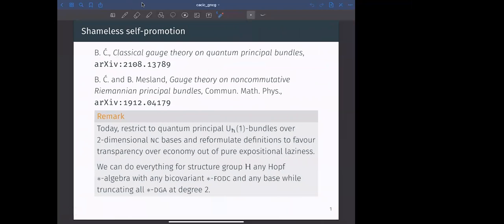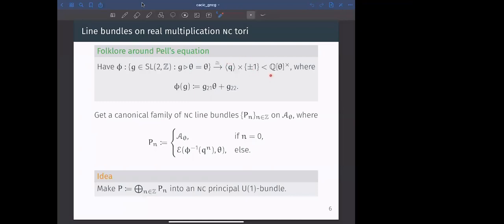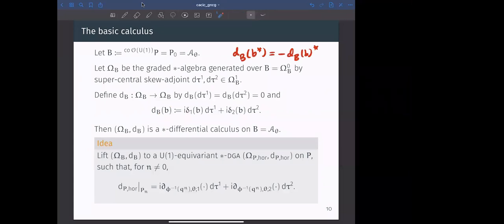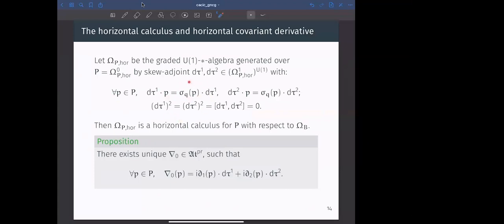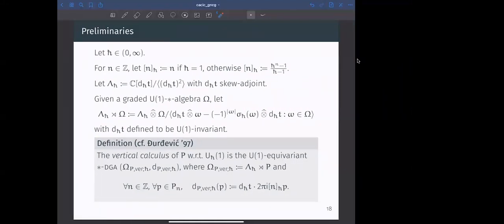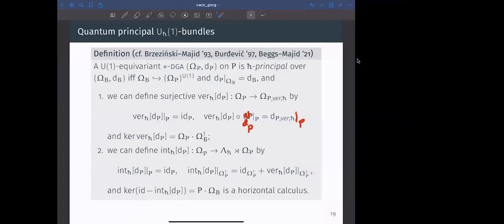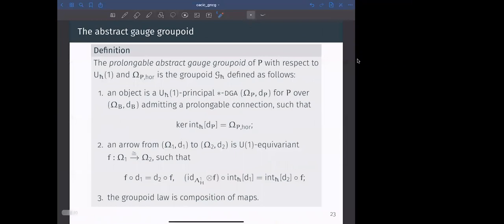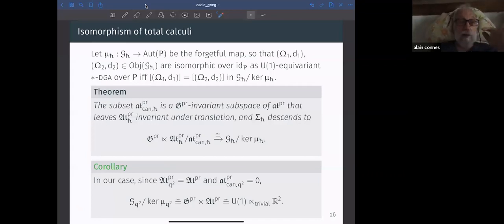Branimir Cacic, Classical gauge theory on quantum principalbundles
Noncommutative Geometry Seminar (Europe), 20 October 2021